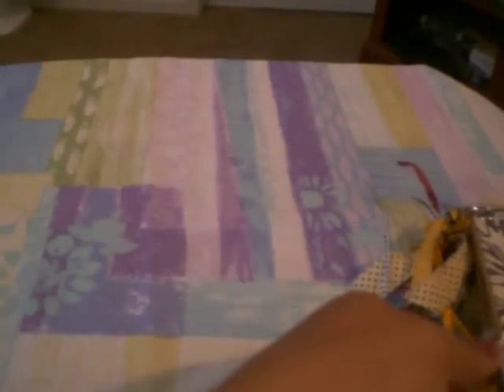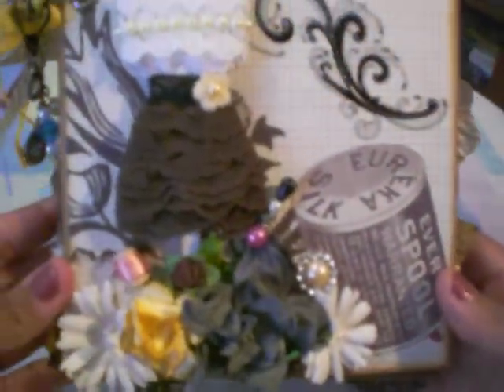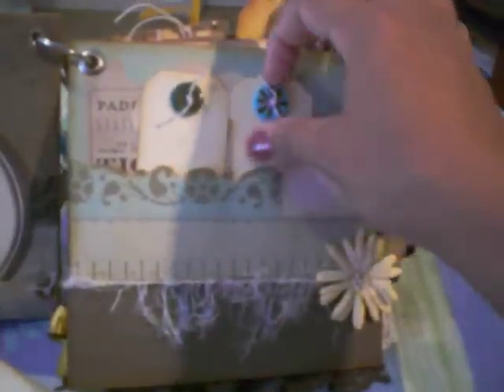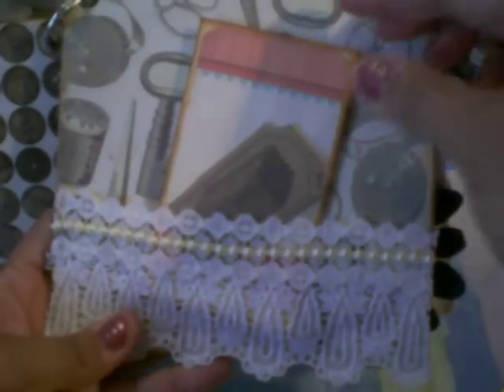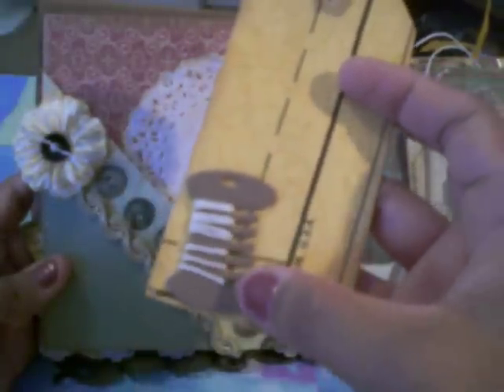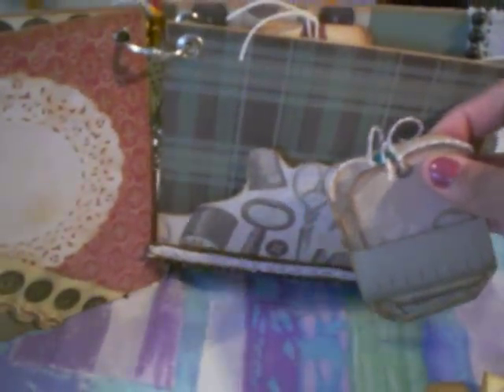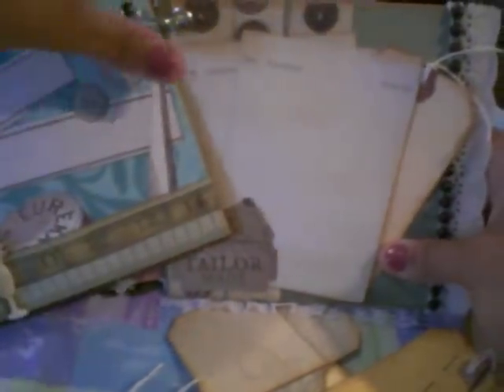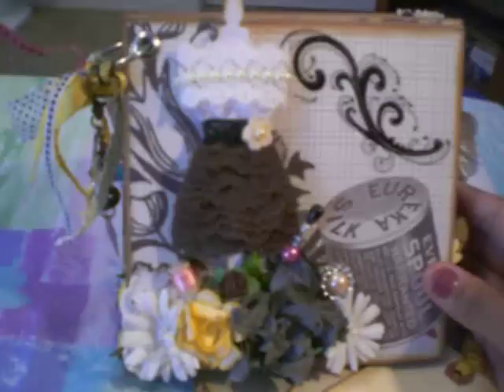Sewing Mini Album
FOR A FRIEND.